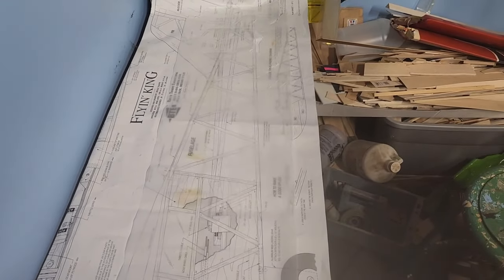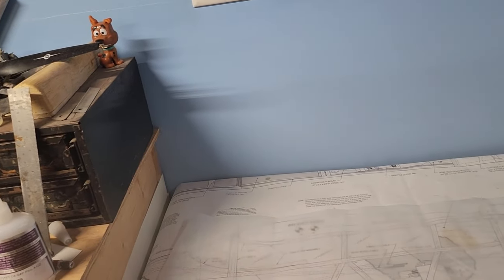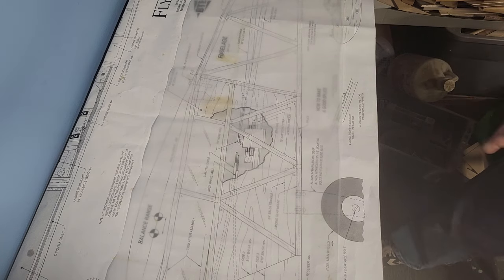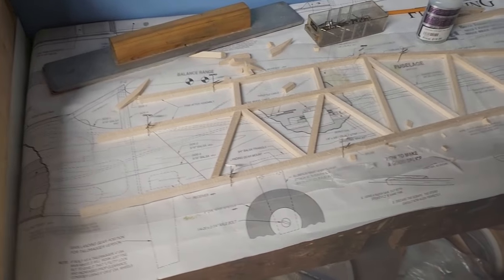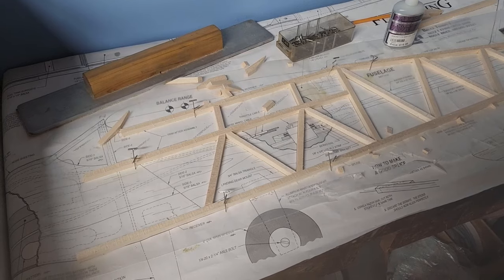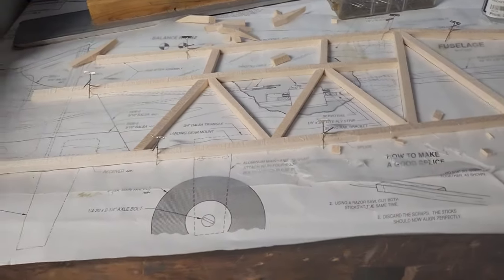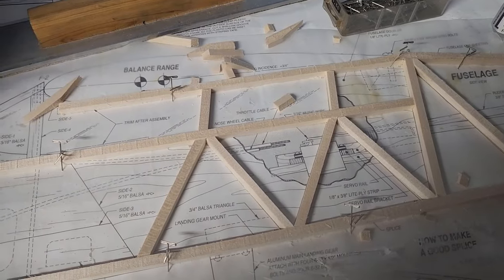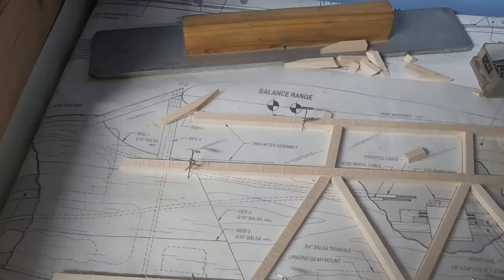flying king #4 Start of the fuse build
In this video I start building the fuse and also start the mod to low wing